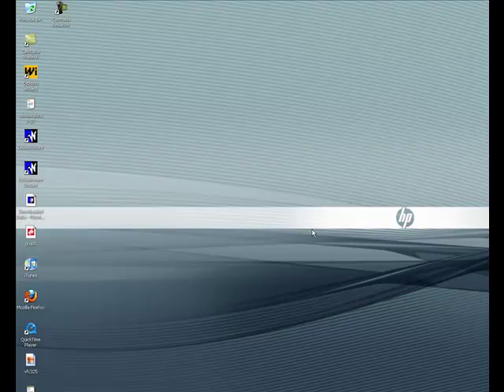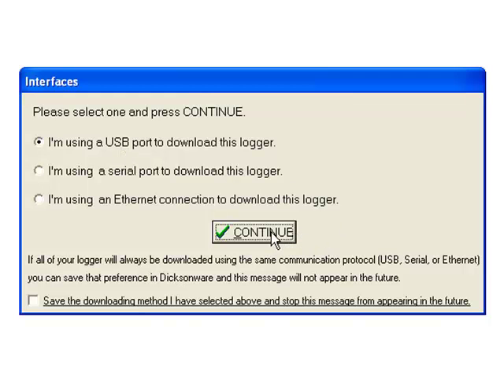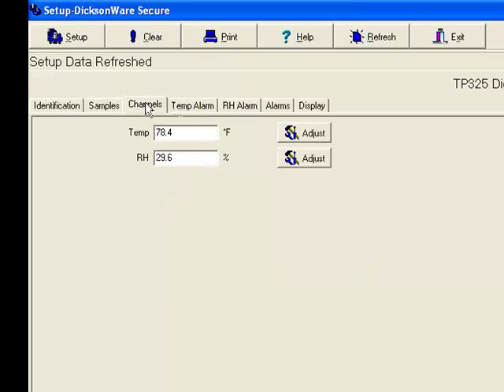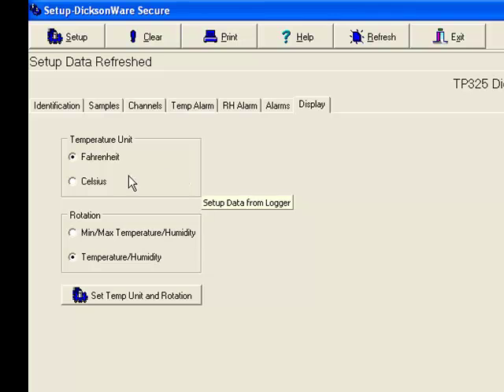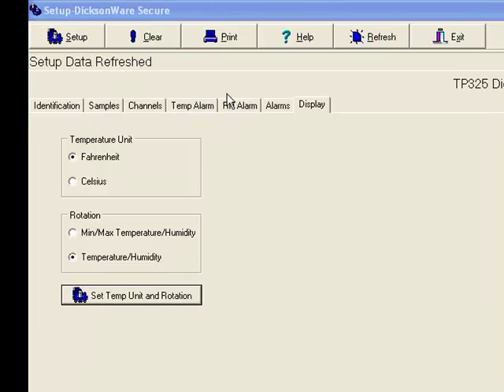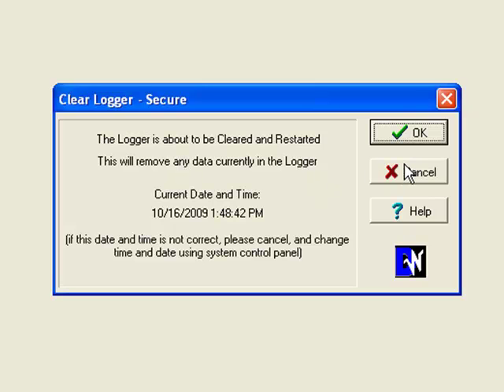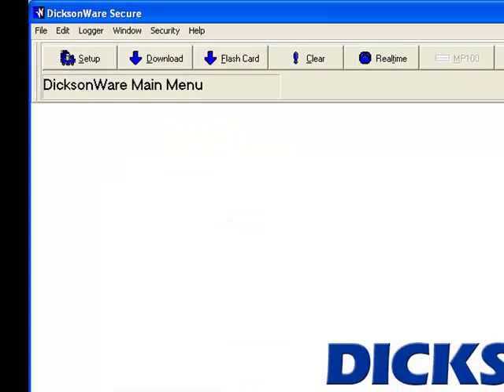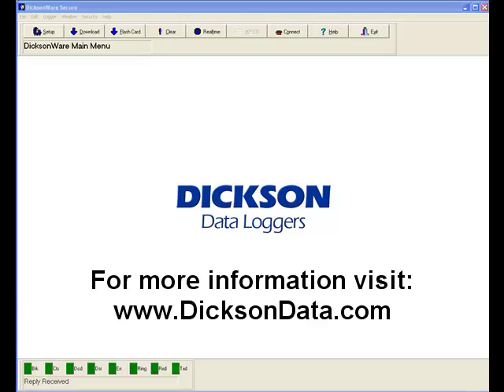How to Connect to your Data Logger via USB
For more information on Dickson's products and services, go or give us a call, at 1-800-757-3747.

This video covers how to connect to your data logger to the computer via the DicksonWare Software for our line of data loggers.